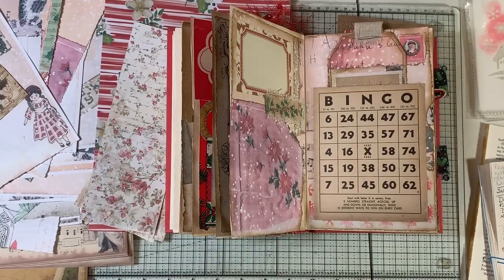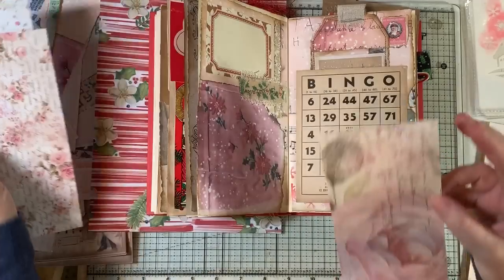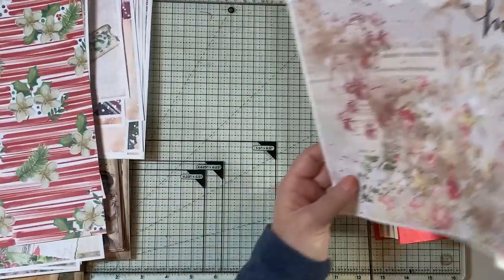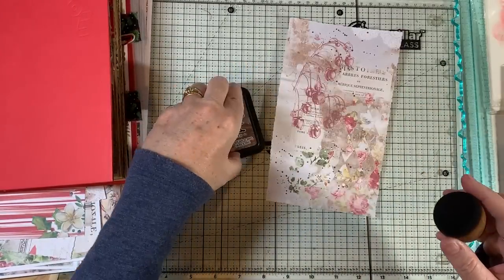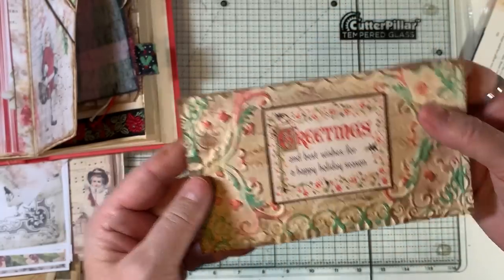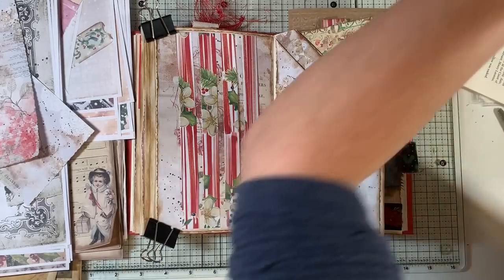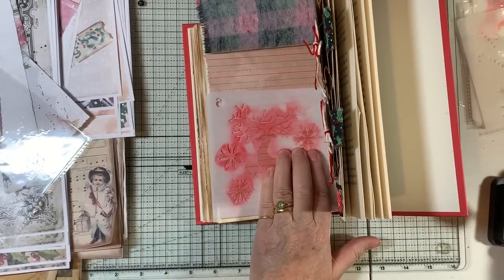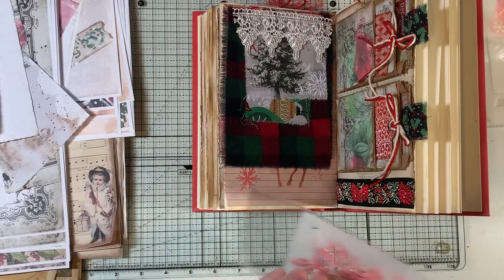Craft with Me - Christmas Collage Altered Book - Cage Belly Band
Adding some touches to already completed pages and creating a spread with my cage belly band idea.